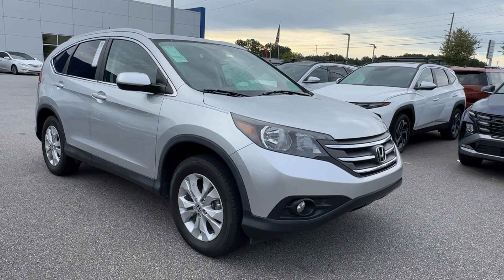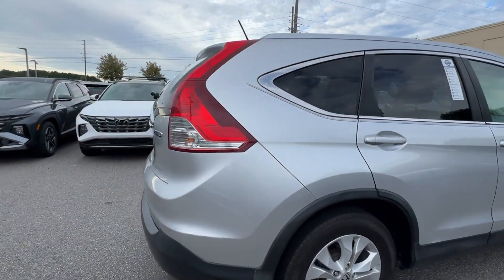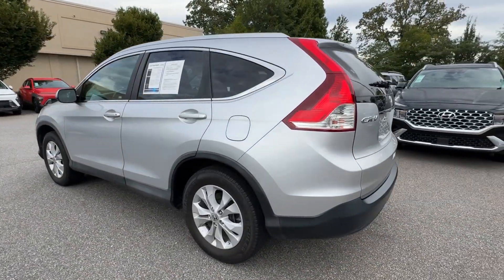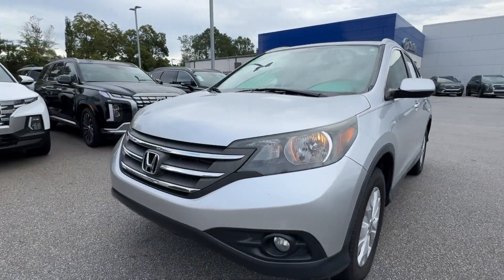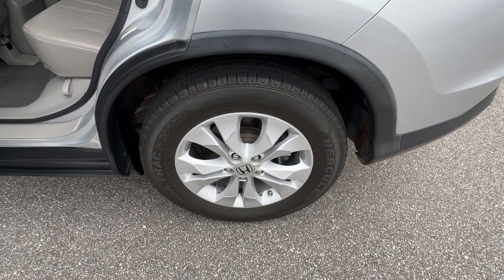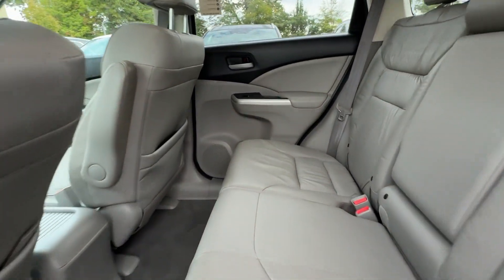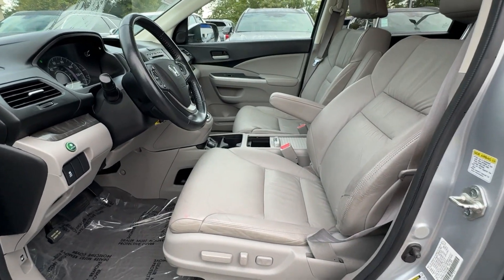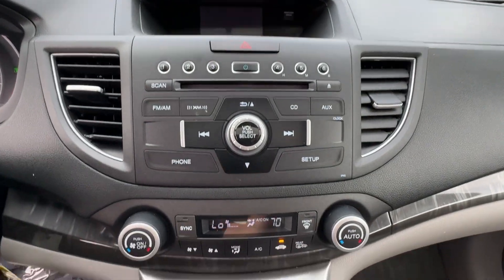2013 Honda CR-V EX-L GA Athens, Commerce, Lawrenceville, Gainesville, Madison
Pre-Owned 2013 Honda CR-V EX-L available at Hyundai of Athens located in 4160 Atlanta Hwy, Athens, GA, 30606. Servicing the Athens, Commerce, Lawrenceville, Gainesville, Madison area.
Please mention the stock HA117868A when you contact the dealership for this vehicle.

Get into the  2013  Honda CR-V.  You'll love the high-end feel and powerful performance of this sleek CR-V. This small SUV also comes fully loaded with advanced safety and infotainment technology, clever creature comforts, and a can-do attitude.  These are just some of the great options this vehicle comes with: Keyless Entry, Moonroof, Heated Mirrors, Fog Lamps, Back-Up Camera, Electronic Stability Control, Aluminum Wheels, Dual Zone A/C, Heated Front Seat(s), Power Driver Seat. What are you waiting for? Take the wheel of this sophisticated and powerful Honda CR-V, and let the adventures begin!